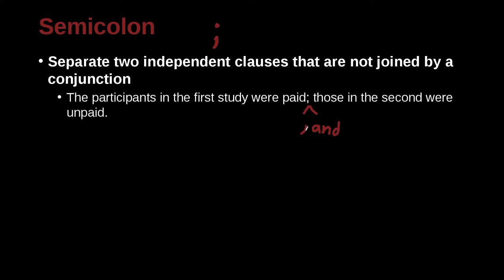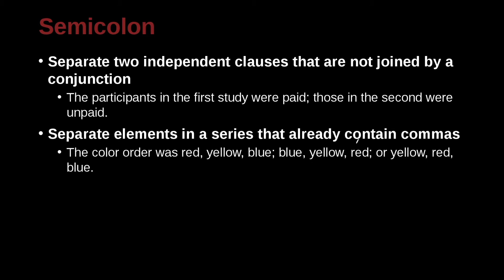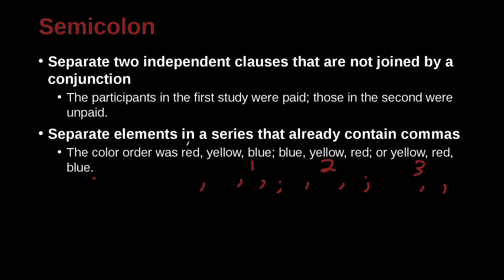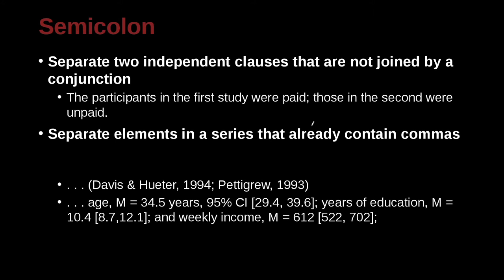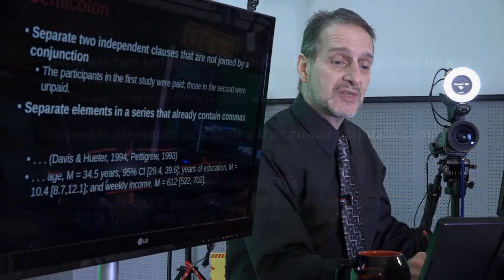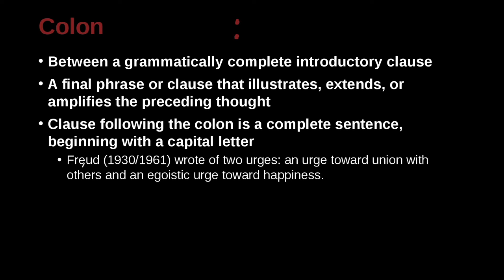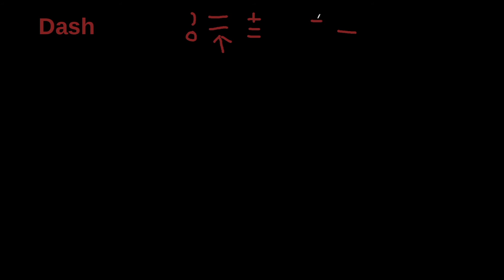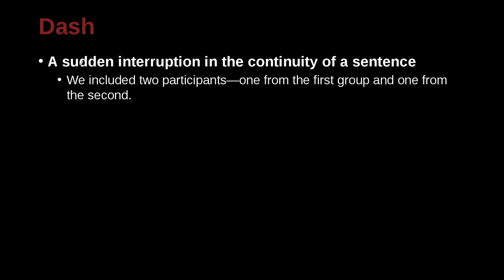Research Writing APA/MLA Unit 3.4 Semicolon, Colon, & Dash NG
Unit 3: Punctuation
Part 4: Semicolon
英文論文寫作與簡報